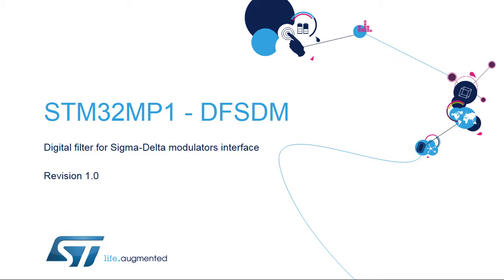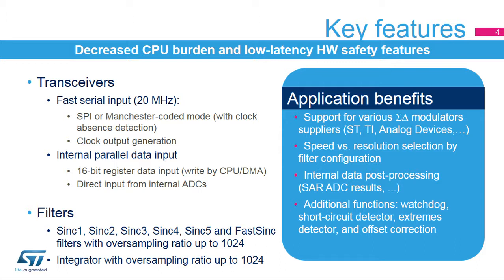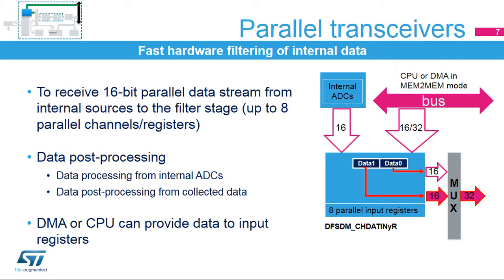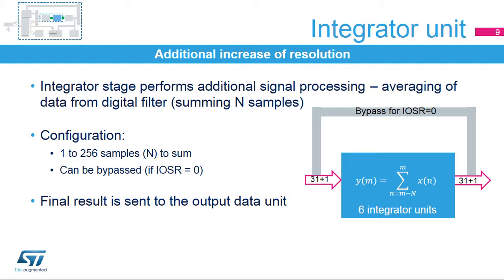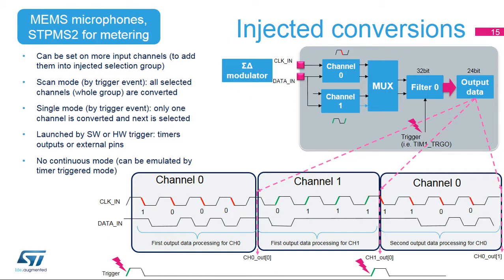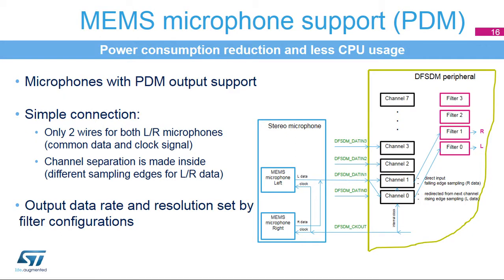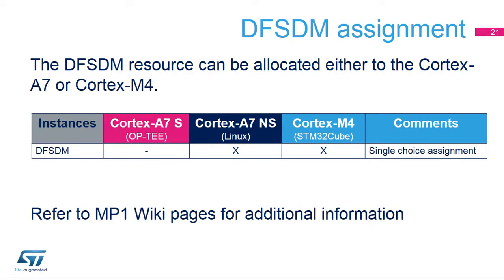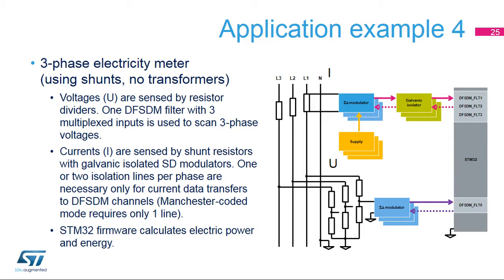STM32MP1 OLT - 44. Peripheral Digital Filter for SD Modulators interface DFSDM